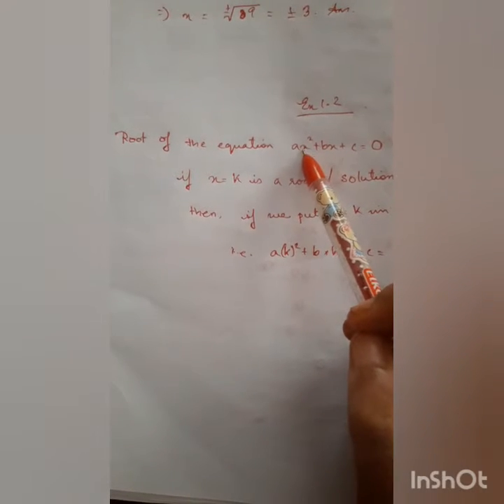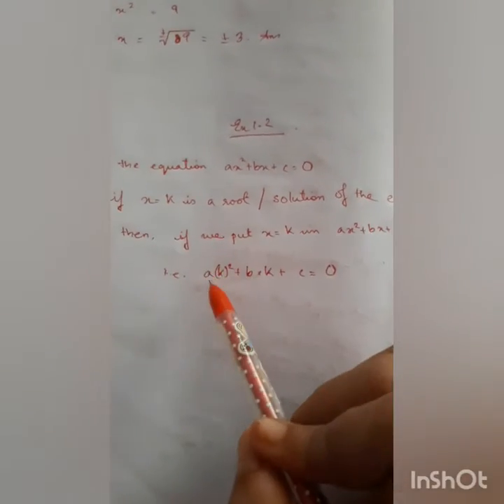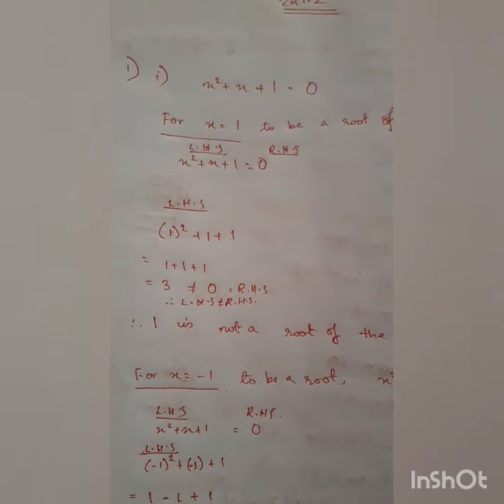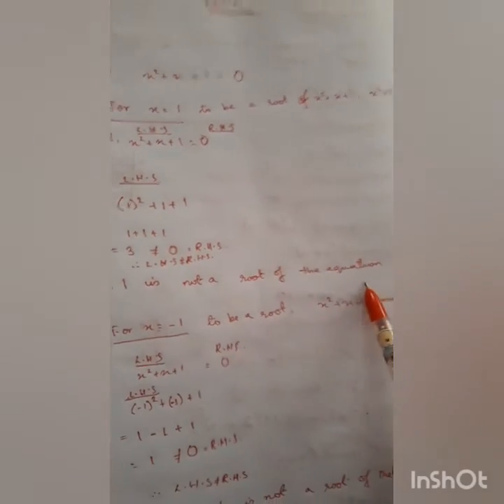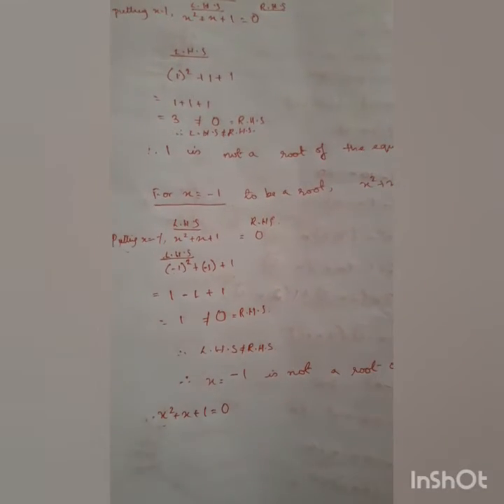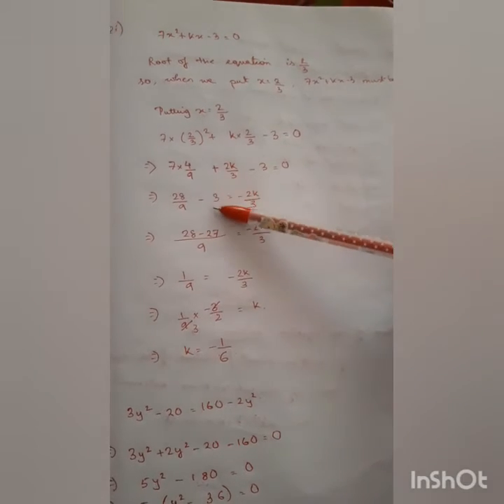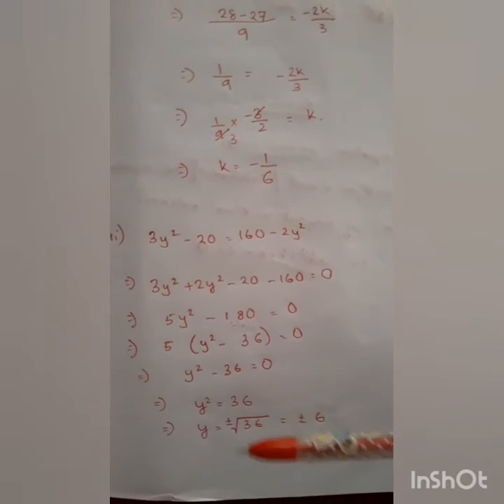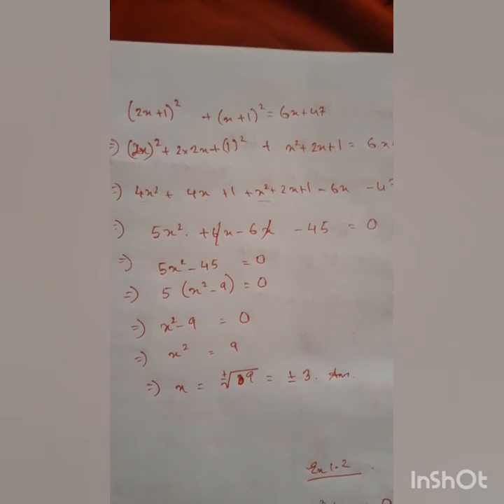Class 9: Mathematics: Ex 1.2